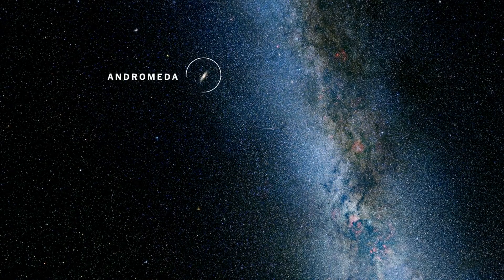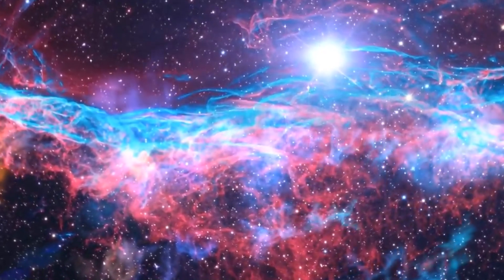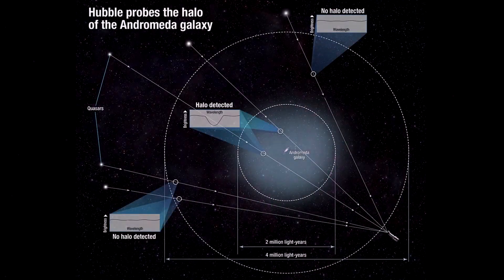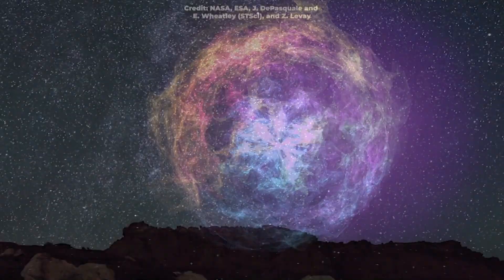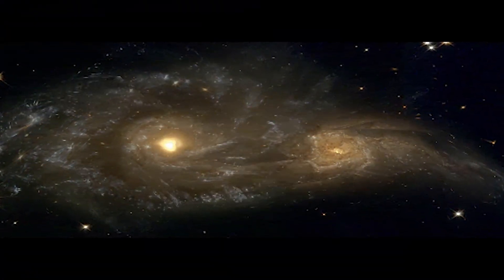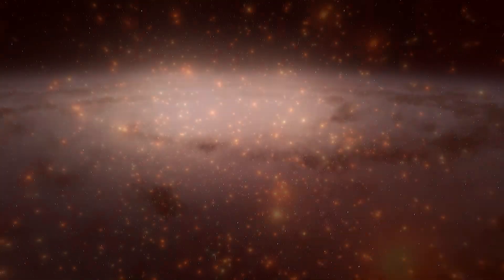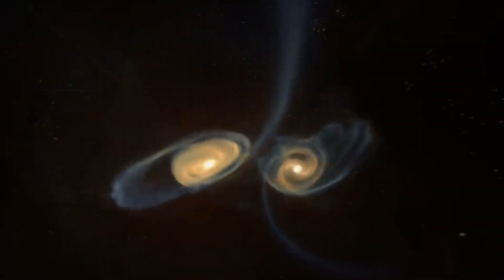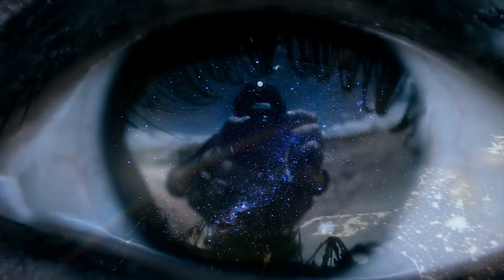NASA: Andromeda Galaxy has started CRASHING into Milky Way.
♺ DETAILS

It’s inevitable that the Milky Way and the Andromeda Galaxy will one day collide and merge, even though right now there’s still 2.5 million light-years between them. Thus, the light that we see from Andromeda today was emitted from there 2.5 million years ago.

● Narrator: Alexander Notkin

♺ SUPPORT FROM SPACE!

● You become a regular listener of the radio station: EvilspaceFM (24/7)
● Access to exclusive content and articles.
● New videos, where I talk about everything interesting. (Copyright)
● Art for the desktop.
● Prize drawings among the participants.
To do this, you need to become a sponsor of the channel, or join Patrion: